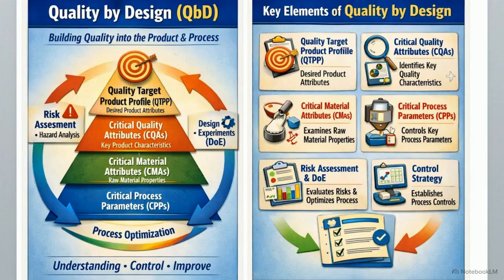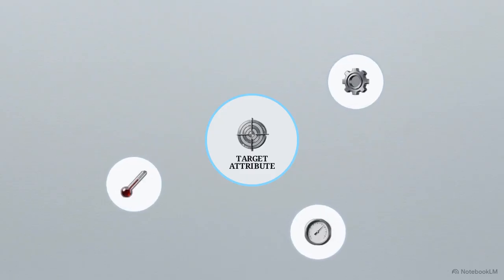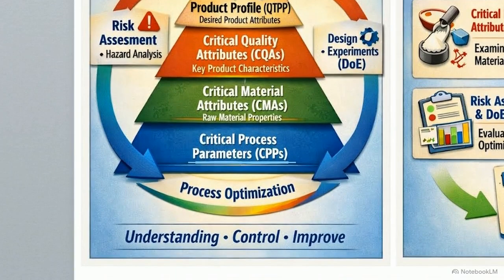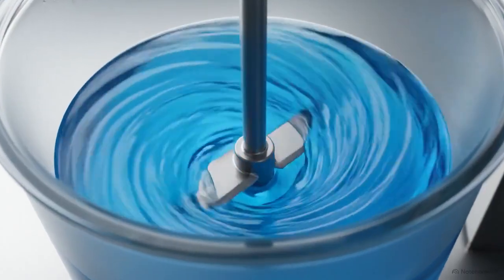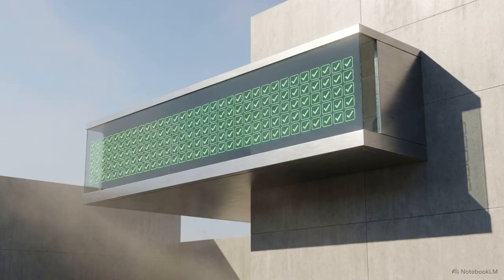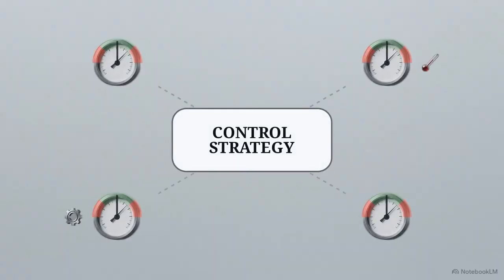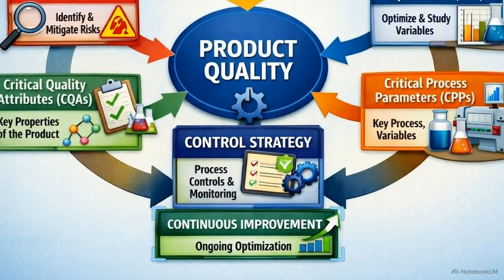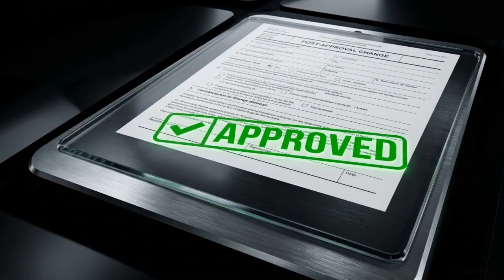Quality by Design QbD in Pharma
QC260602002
These sources outline the **Quality by Design (QbD)** framework, a proactive methodology used in pharmaceutical development to ensure high-grade results through **scientific planning** and **risk management**. Rather than relying on final testing, this approach integrates quality into the entire **manufacturing lifecycle** by defining specific goals and identifying **critical attributes** of materials and processes. Key components include the **Quality Target Product Profile**, which sets the desired objectives, and the **Design of Experiments**, which optimizes variables to minimize variability. The materials highlight how **continuous improvement** and a robust **control strategy** help manufacturers meet regulatory standards while enhancing patient safety. By utilizing **systematic risk assessments**, companies can achieve greater process transparency and more consistent product efficacy. Together, these documents serve as a comprehensive guide for shifting from reactive production to a **knowledge-based design** system.